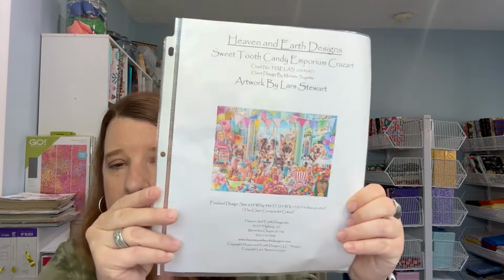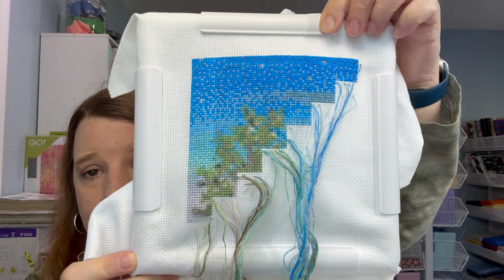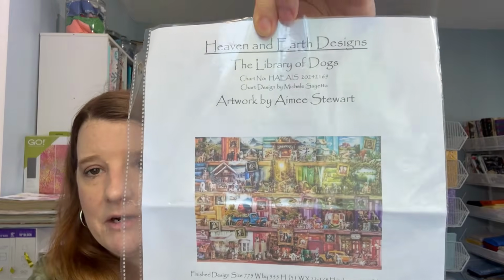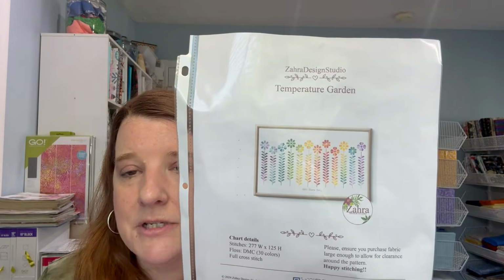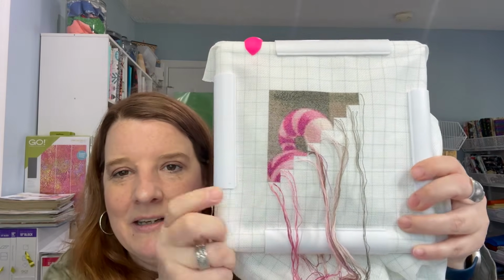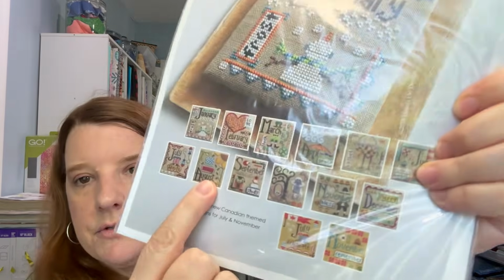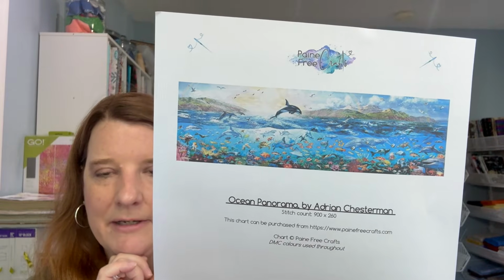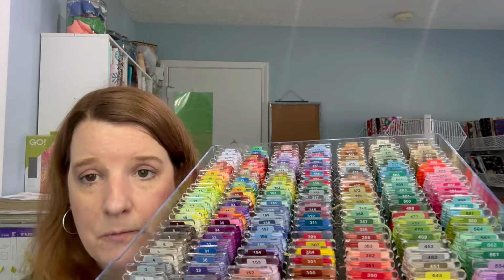Floss Tube #23 - April Progress - WIPS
Welcome to my Floss Tube Channel! Where I talk about my cross stitch journey!

New Starts
Sweet Tooth Candy by Lars Stewart charted by Heaven and Earth Designs
Block Party by Kim Leo charted by Stitches Sew Beautiful
The Little Cake Shop by Aimee Stewart charted by Heaven and Earth Designs

Restart
The Library of Dogs by Aimee Stewart charted by Heaven and Earth Designs

WIPs
The garden by Zahra Design Studio
Disney Artist
Monthly Mini Village - March by Country Cottage Needleworks
A year of Celebrations by Hands on Design

20 Count Grid Fabric